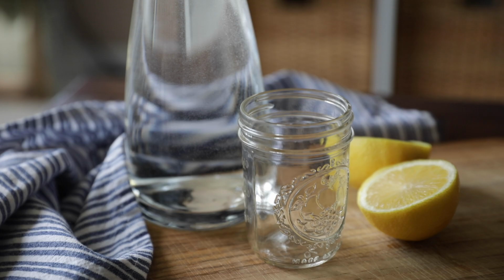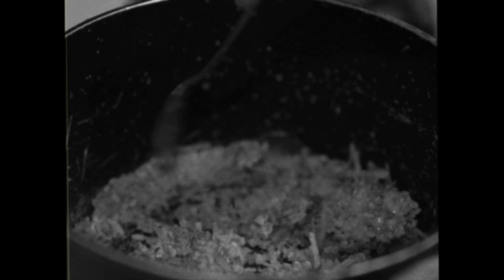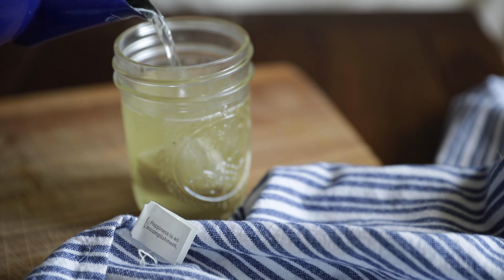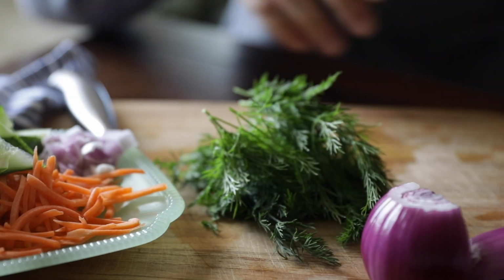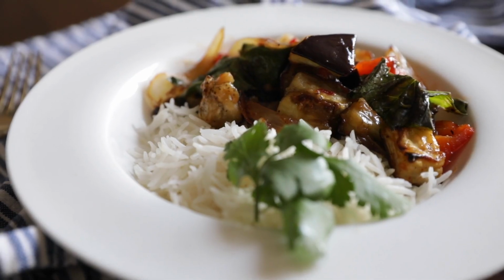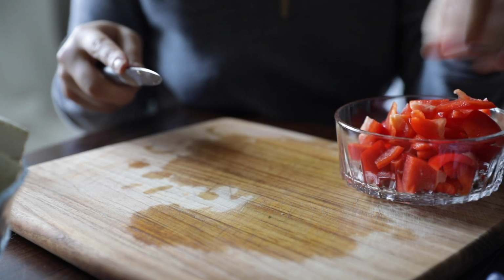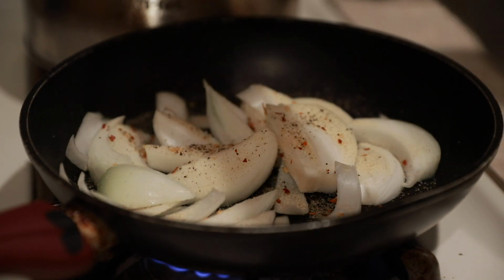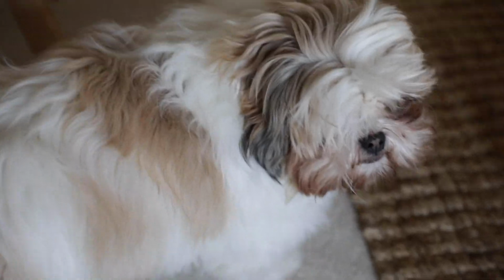WHAT I EAT IN A DAY | VEGAN FRIENDLY 🌿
Hope you guys enjoy this vegan friendly what I eat in a day video! I am not vegan but I do try to eat as many vegan/vegetarian meals as possible. Many of you ask me how I cope with lyme disease and diet has been the biggest factor in maintaining my health. I changed my diet about one year ago and have gained mental clarity, I hardly ever get sick anymore, and I've lost about 30lbs. :)

The book that helped me change my life and diet around is "Medical Medium; Secrets Behind Chronic Illnesses" & "Life Changing Foods" by Anthony Williams.  The food facts shared in this video are sourced from there.

♥SOCIAL MEDIA♥

Tech Info //

Video/Mic: iPhone XS Max

SIZING

- HEIGHT 5FT 8IN
- WEIGHT 165